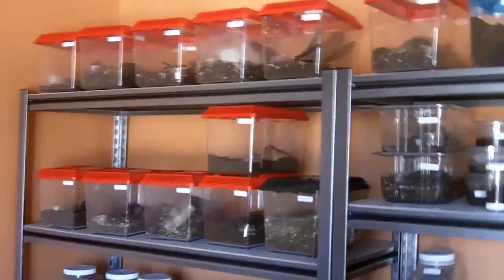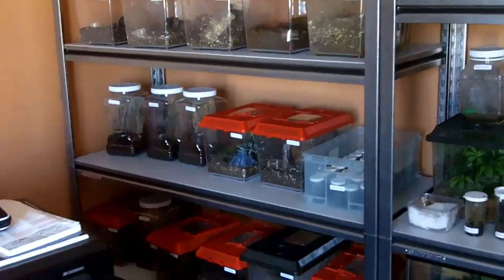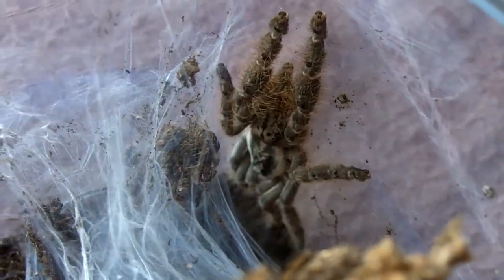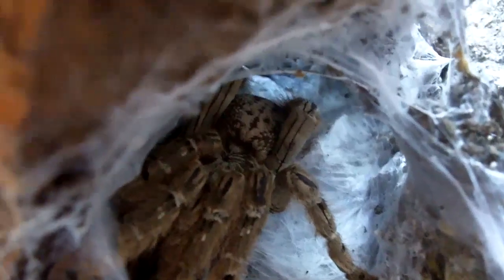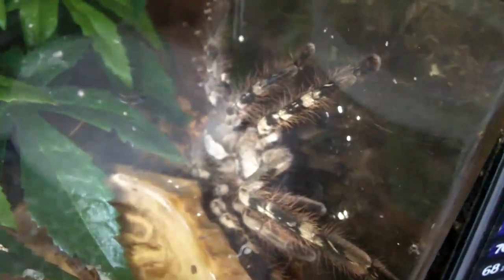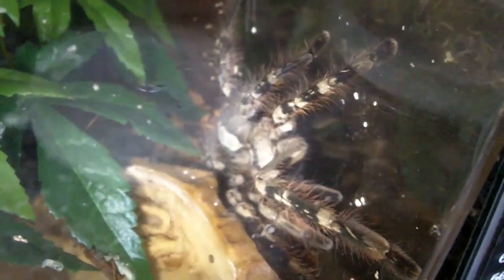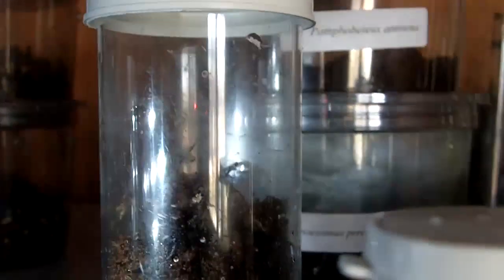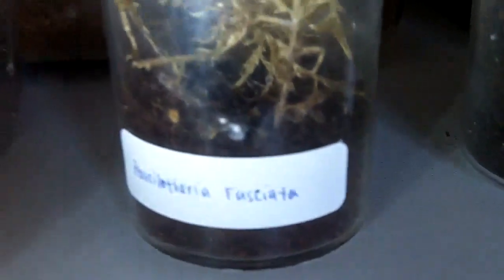February T Tour - Part 3 - Old World Arboreals (HD)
Part 3/4

My collection of old world arboreals...mostly pokies